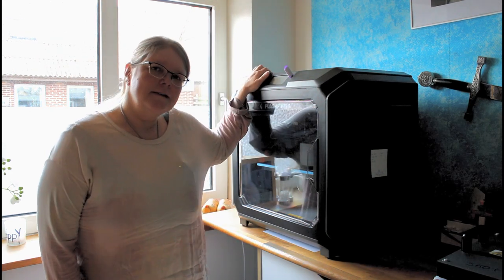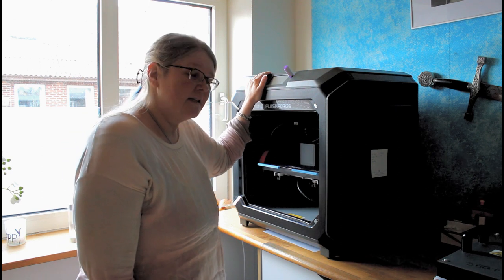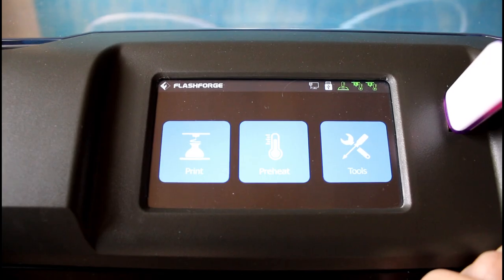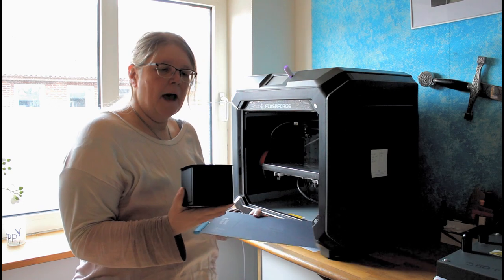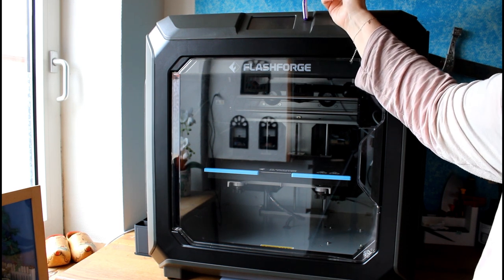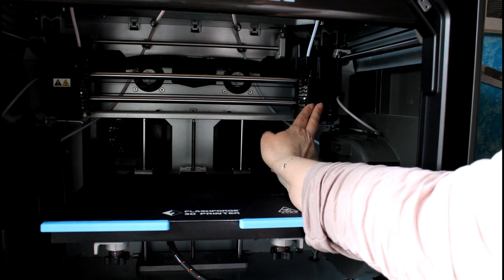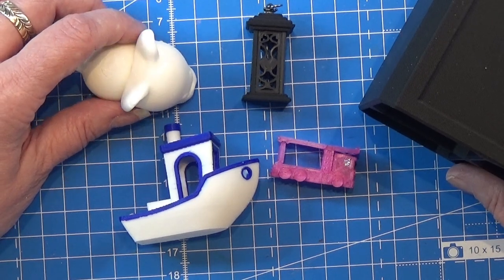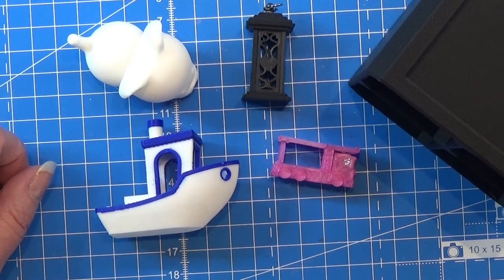Flashforge Creator 3 Pro - Taking A Look At My 3D Printer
My flashforge creater 3 Pro

I payed for this my self!
I made this video, as a few people have asked what 3D printer I have, and because there isn't much about this printer out there - that is kind of a shame, as it is a great printer
Sadly this one came with a lot of problems as the printheads had some kind of error, and the instrouction booklet had a mistake in it, that made it scratch the printbed big time in my first print !
The booklet told me not to level the nozzel height as it was already fixed from the fabric. I'm not a newbe, but I did not want to do anything wrong with this maschine in my first print... so I did as the booklet told me...
big mistake..
The company I got it from did send me a new printbed.

Always level nozzel height and level bed before us! no madder what printer you have!!

The first generation of this printer came with problems, I did get in contact with other people all around the world that had gotten the same printer, and all of them had problems with the printer, one of them sadly could not get the printer to work right - at all.
Flashforge have now a second generation of this printer, and I hope they have gotten all the problems fixed.